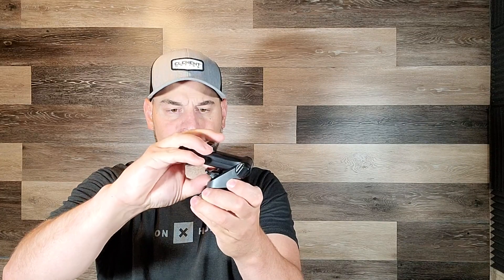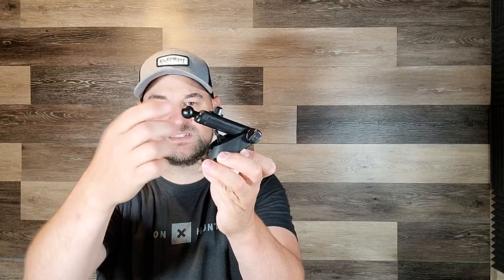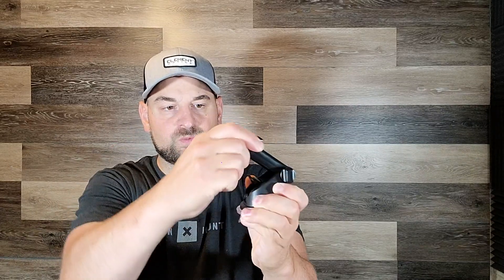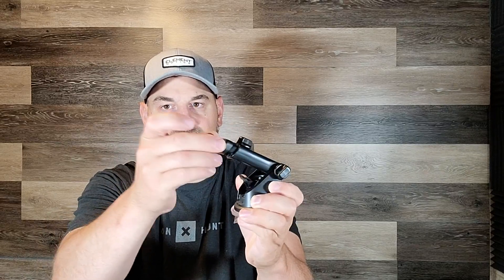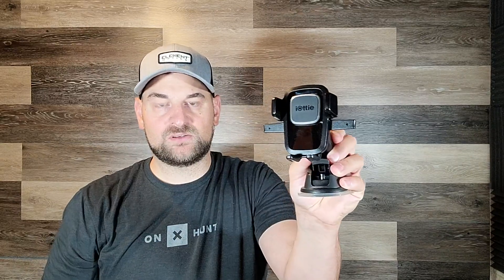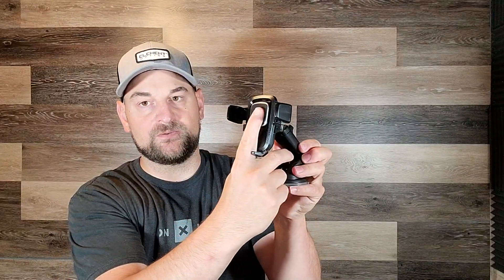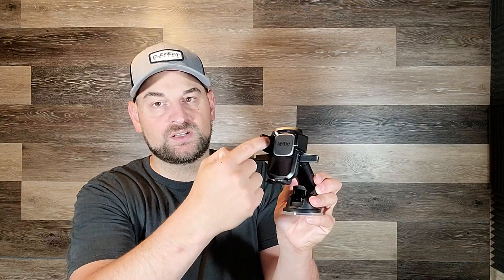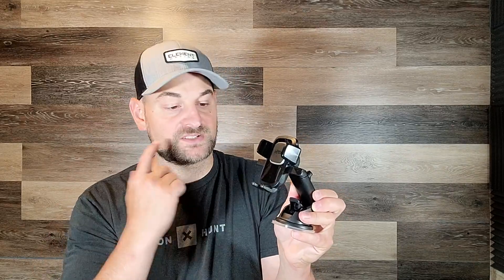best seller Easy One Touch 4 Dash & Windshield Universal Car Mount Phone Holder for -iPhone,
hello ...welcome to amazon best seller account .                                                   Amazon Product Description
The iOttie Easy One Touch 4 Dashboard & Windshield Mount is a universal smartphone solution that is engineered to safely enhance your driving experience. U.S. patent protected, the one of a kind easy one touch mechanism allows you to easily mount and remove your smartphone with one simple hand motion. Utilize the increased range, strength, and stability of the telescopic arm to find the perfect position for your smartphone on either dashboard or windshield. Securely mount on your dashboard, windshield, or desk with iOttie’s super strong suction cup. The easy one touch dashboard and windshield mount is universally compatible with all smartphones sizes to hold your device securely so you can drive safely.